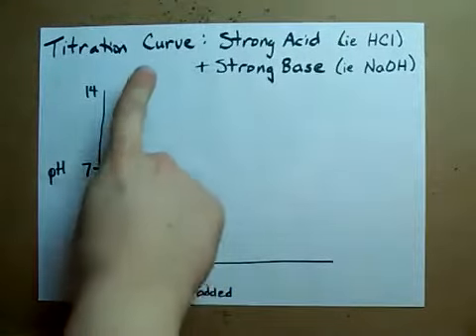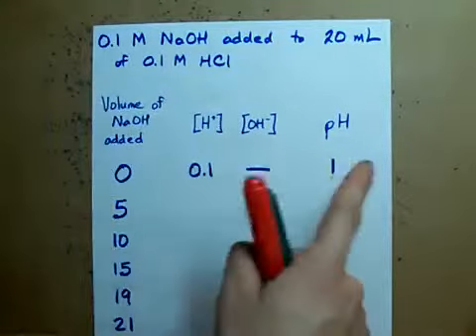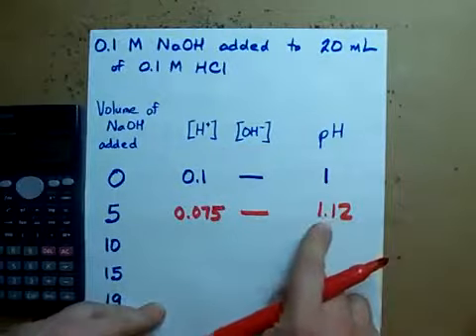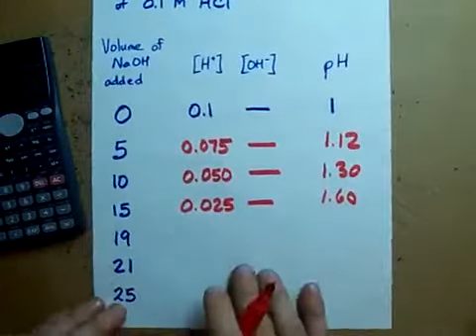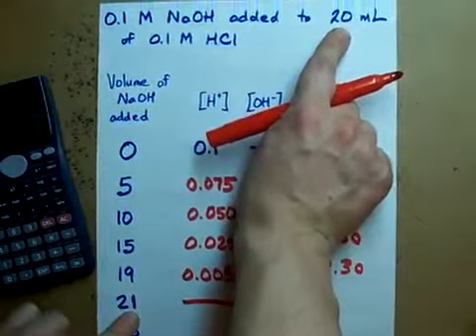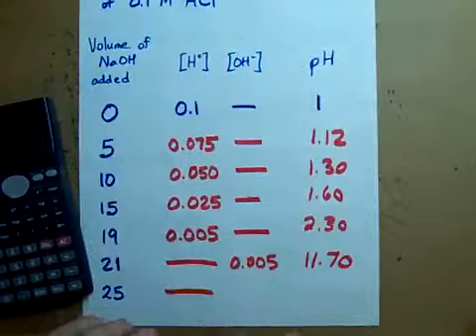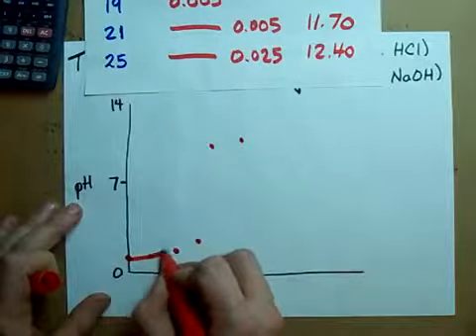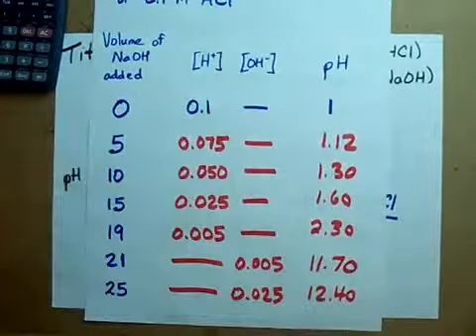unit 6 subjects slide 62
Titration Curve